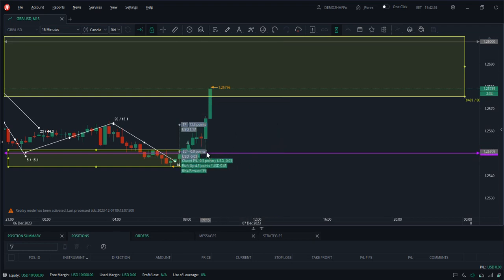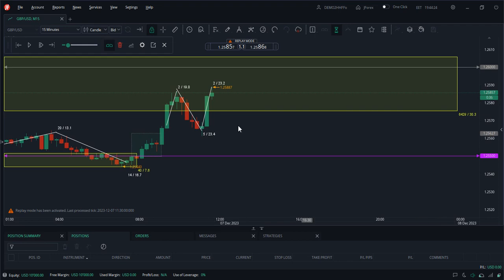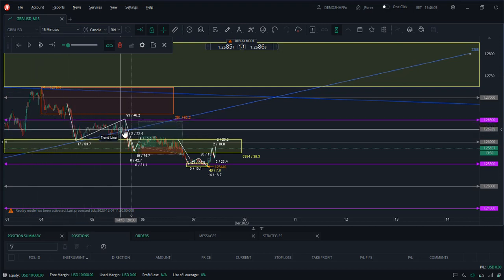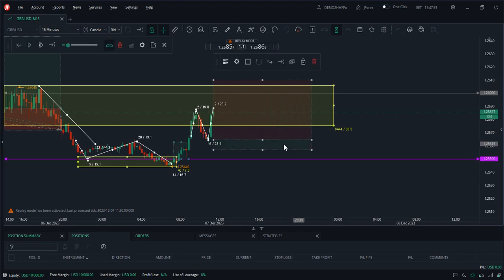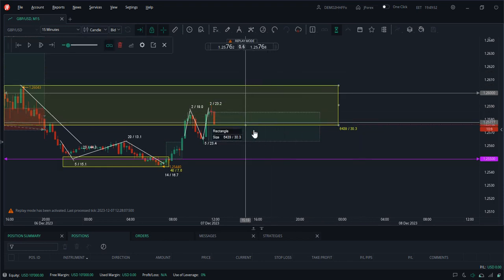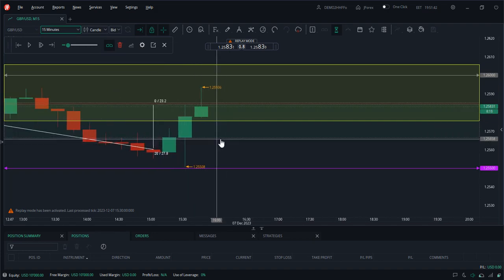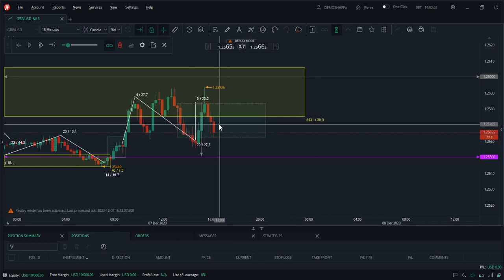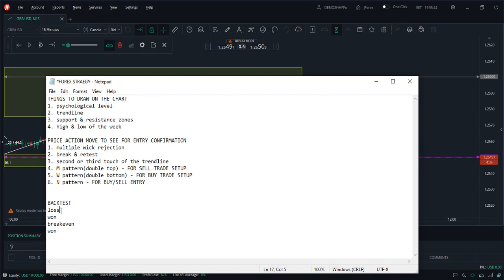PART 8|THE WINNING PRICE ACTION STRATEGY FOR ALL PAIRS|TRADING GBPUSD